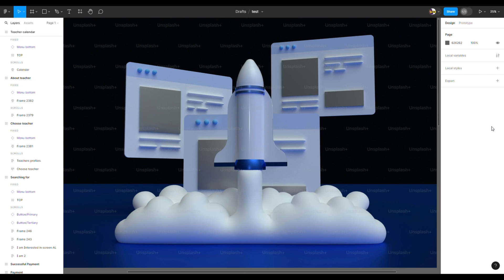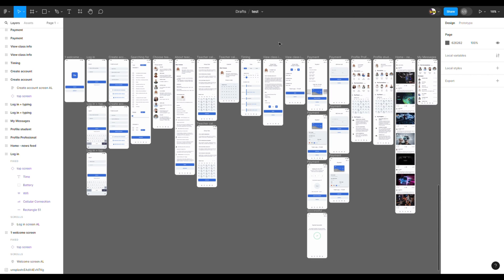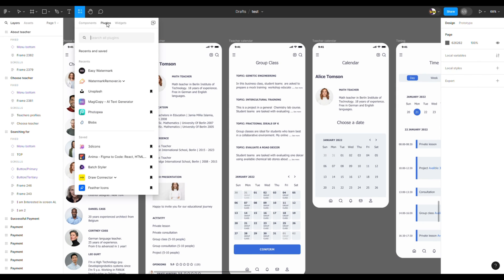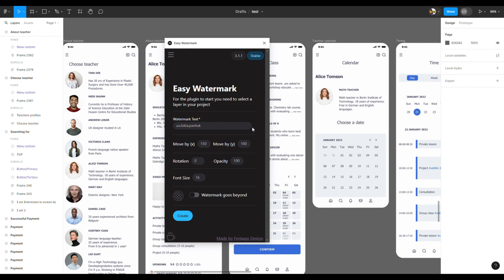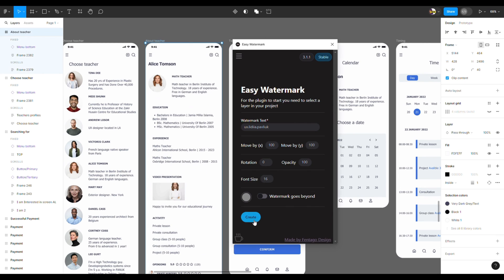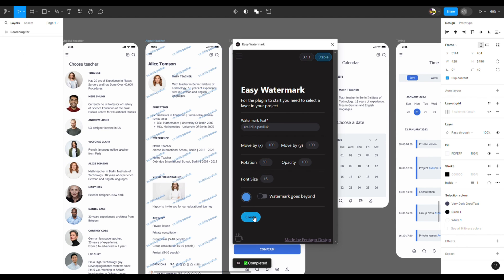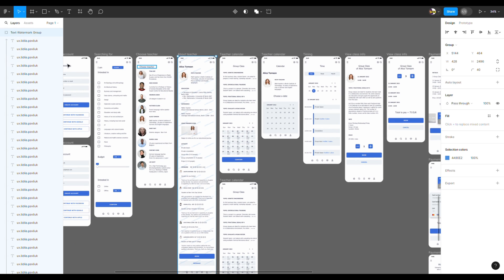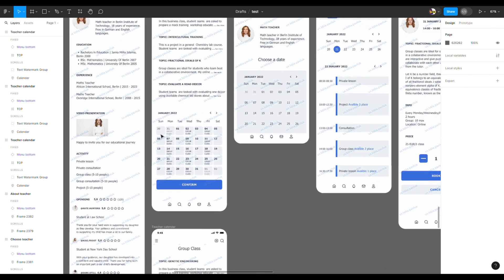Create your WATERMARK | Figma Tutorial | + Figma LINK 🤘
🔥 LINK to the project --- Figma file 😜👇👇👇

Comments are open for:
- questions
- ideas
- opinions
- thoughts